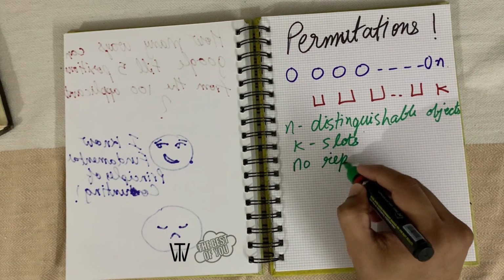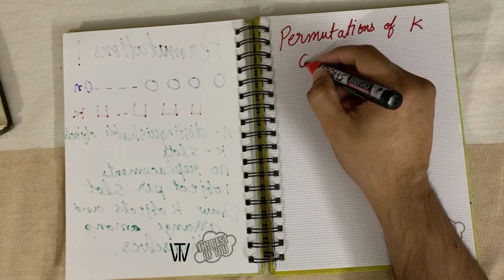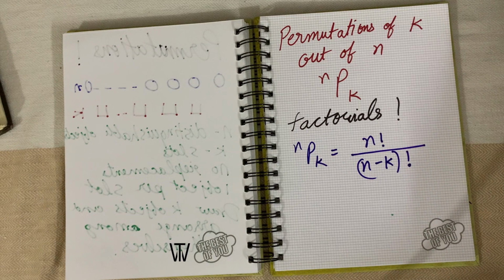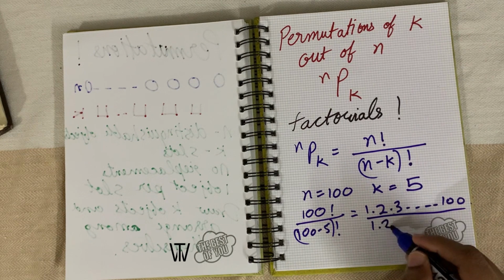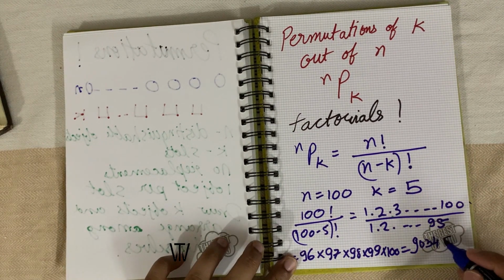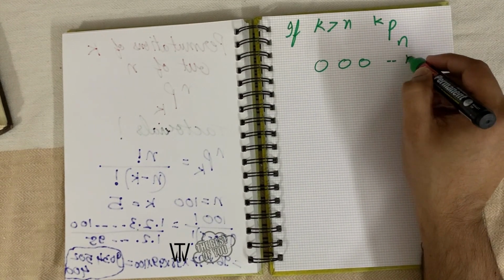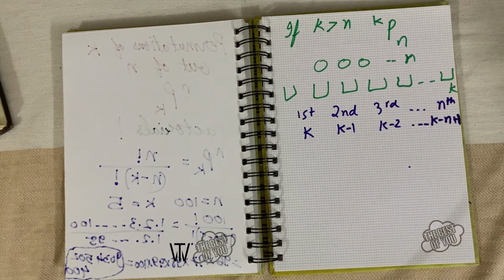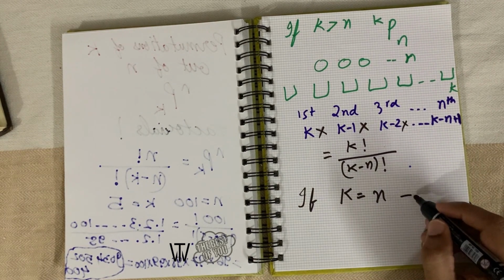Data Science Saga - Season 1 - Episode 3 - Probability : Permute and Conquer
This is the third episode of Season 1. We discuss Permutations and its application in Probability.

TechWomaniya is an organization committed to :
- Empower & Educate women in Tier 2 and 3 colleges with the skills needed to achieve a professional career in STEM
- Build a global community to learn and support each other
- Develop Mentors, role models which could take the vision forward